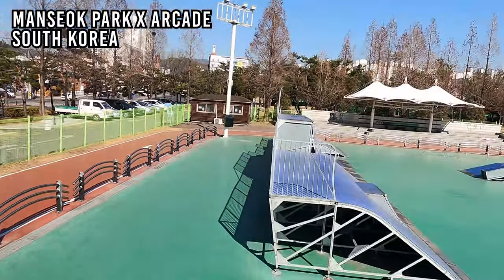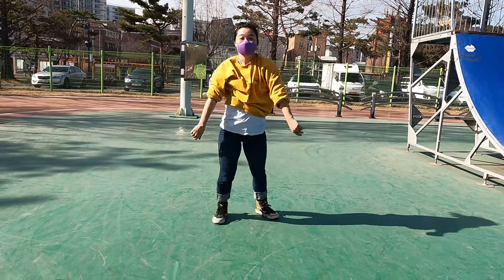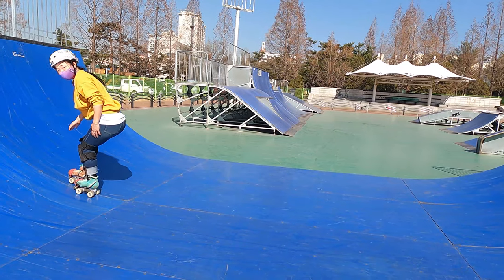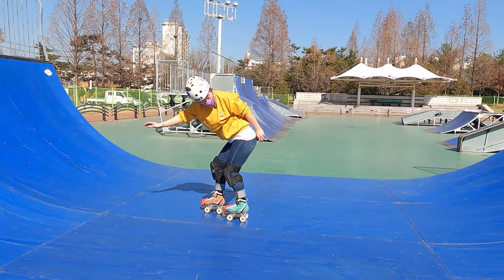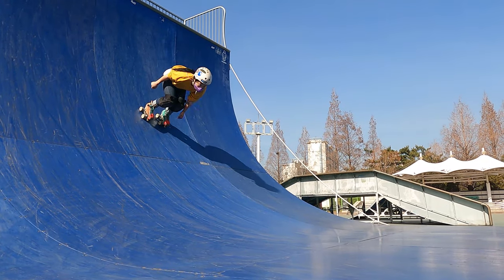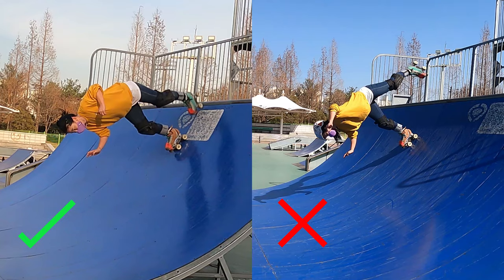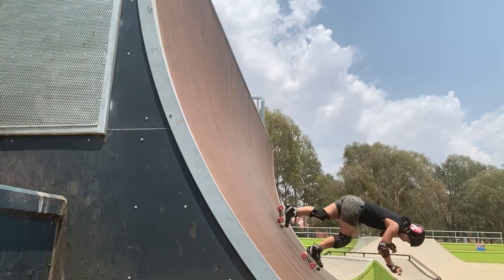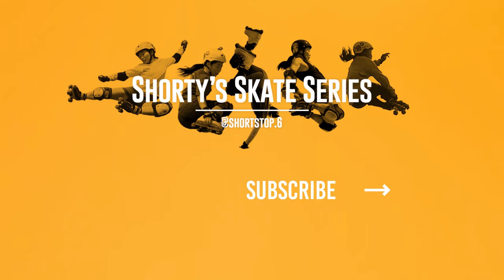How to Cartwheel and Aerial on Roller Skates | Trick Tutorial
This video is a tutorial on how to do a cartwheel and aerial on roller skates. I'm not a gymnast and I'm still working on landing my aerial consistently, so this video mainly talks about what I do and think about when I try to land this trick.

✨ MY SKATE SET UP! ✨
Bont Flow Wheels 89a or 99a (pack of 4) or Amazon
Bont ABEC7 Bearings or Amazon

Other favorites
Bont BPM Outdoor Wheels or Amazon
Bont Glow LED Light up Outdoor Wheels or Amazon
Bont ABEC5 Bearings or Amazon
Bont Quad Bearing Press or Amazon

Bont PRO Knee Pads or Amazon
Bont Knee Pads or Amazon
Bont Elbow Pads or Amazon
Bont Wrist Guards or Amazon